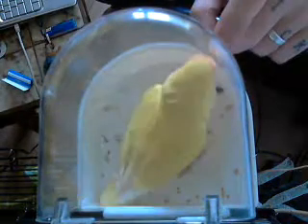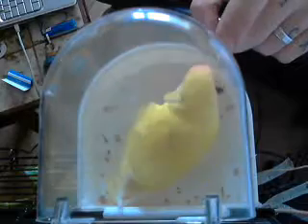whiskey in bad